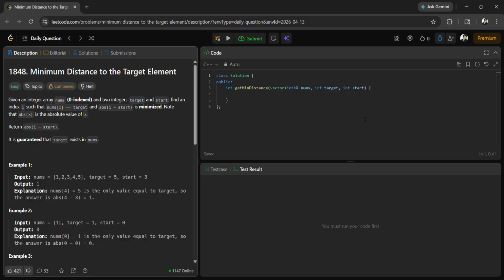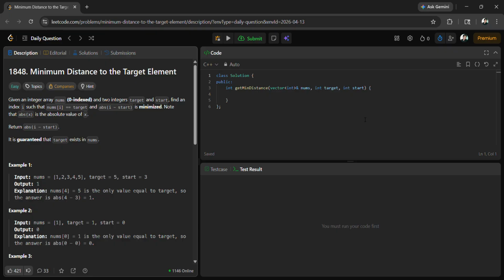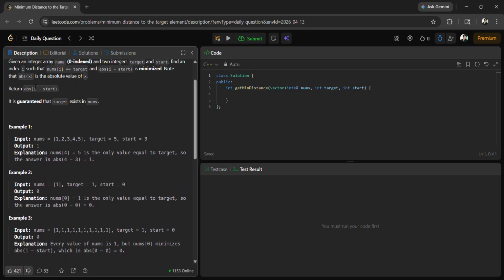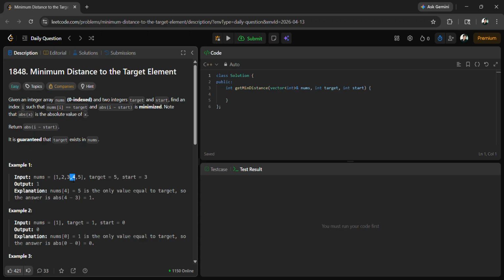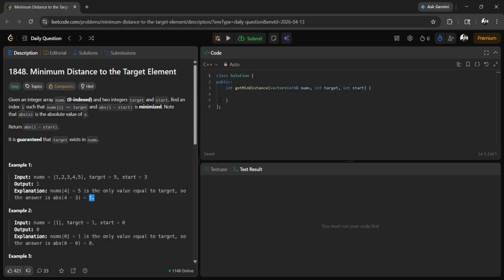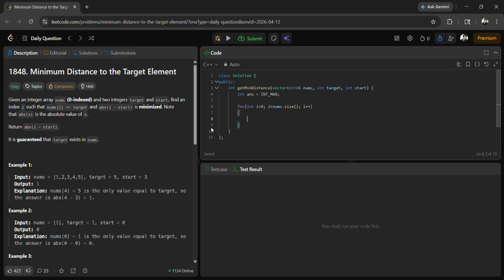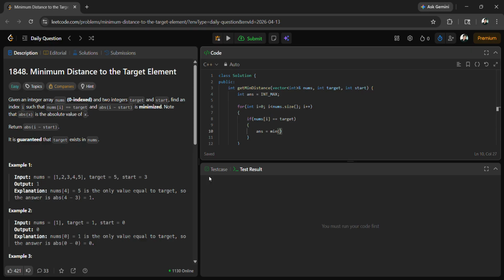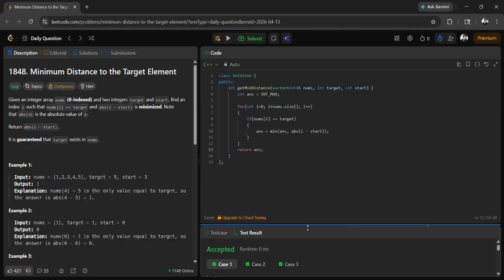Minimum Distance to the Target Element LeetCode (13 APRIL 2026)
⭐ IN THE GIVEN PROBLEM, WE NEED TO RETURN THE MINIMUM DISTANCE TO THE TARGET ELEMENTS , SO FOR THAT, IT IS ALREADY MENTIONED IN THE PROBLEM, IF THE TARGET VALUE IS EQUAL TO THE ARR[i] VALUE, THEN IN THAT CASE WE NEED TO RETURN ITS ABS DIFFERENCE VALUES SUCH  THAT INDEX  i - START INDEX VALUE,
⭐ HERE FIRST WE CHECK IF THE nums[i] == target, IF THERE, THEN ONLY WE RETURN THE MINIMUM DISTANCE TO THE TARGET ELEMENT.
⭐ FOR GETTING THE MINIMUM DISTANCE, WE CAN USE min BUILTIN MEHTODS, TO FIND THE MINIMUM DIFFERENCE.
⭐ FOR THAT, FIRST WE PASS THE ANS VARIABLE ITSELF, THAT BASICALLY CONTANS THE INT_MAX VALUE, AND THE SECOND PARAMETER CONSIST OF ABSOLUTE DIFFERENCE BETWEEN INDEX i AND THE START INDEX.
⭐ USING THIS METHODS, WE CAN SIMPLY RETURN THE MINIMUM DISTANCE TO THE TARGET ELEMENT.